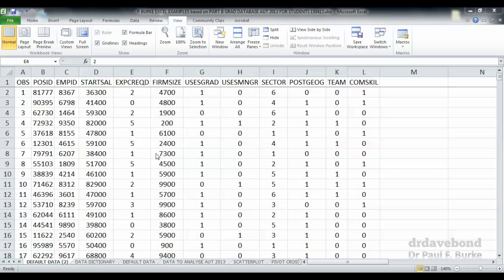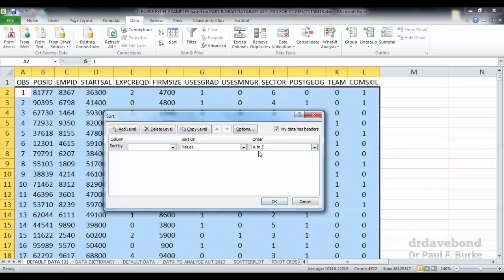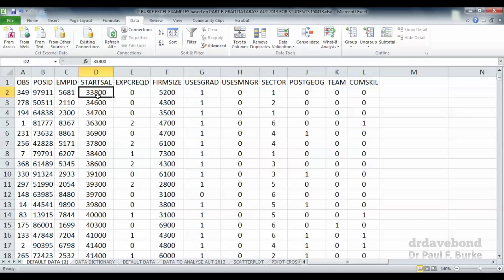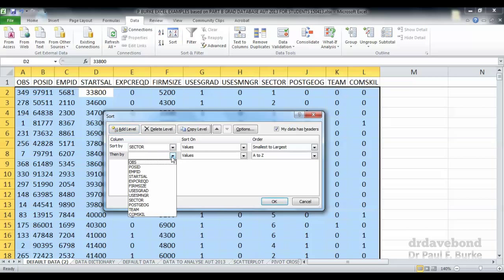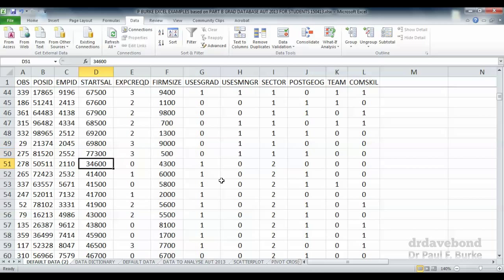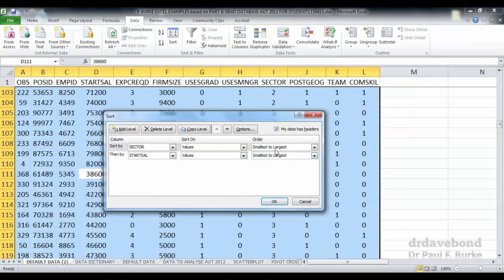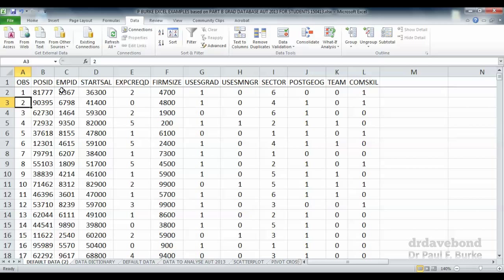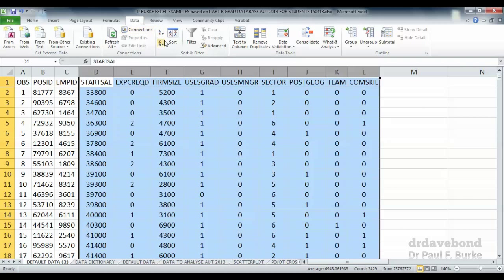Sorting Data Using Microsoft Excel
This is a short demonstration of how to sort data in Microsoft Excel. We'll look at single and multiple level sorts, as well as how to use (and drawbacks of) the quicksort button.

00:23 Sort
01:24 Multiple Level Sort
02:47 Quicksort Buttons

This video is a collaboration between drdavebond and Dr Paul F. Burke of the UTS Business School.